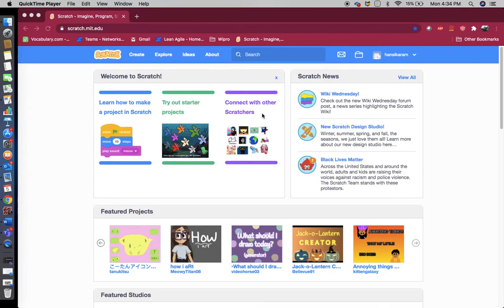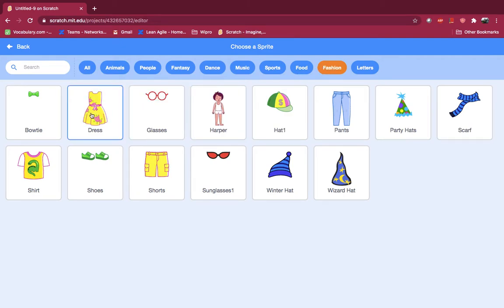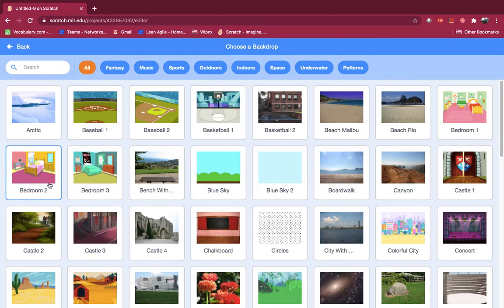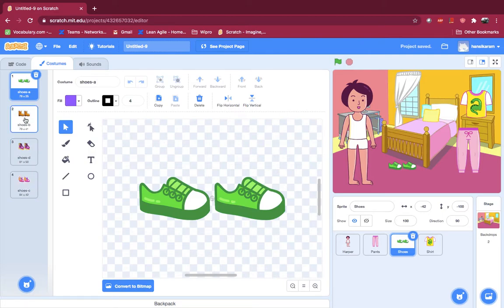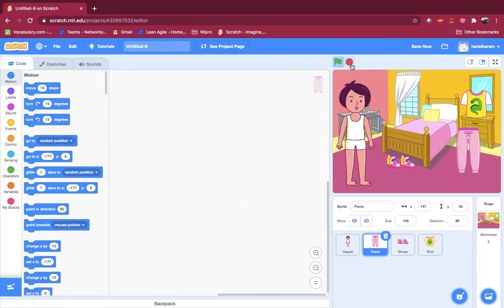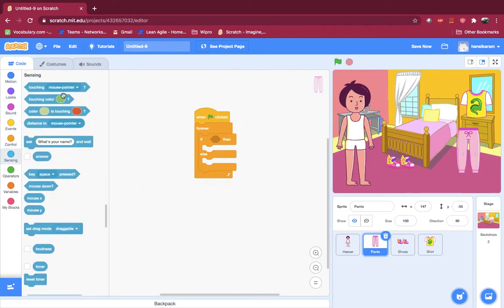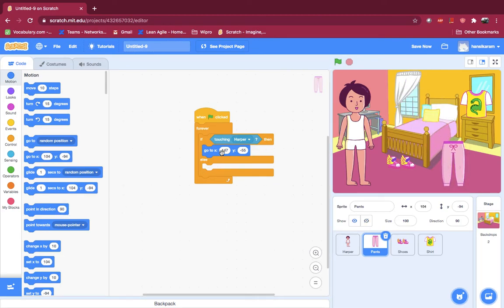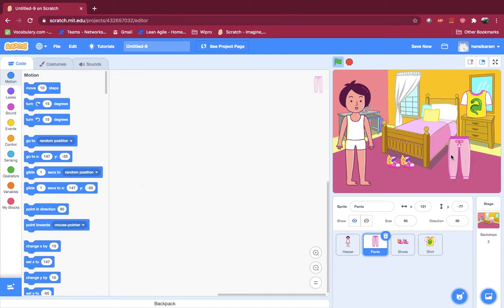Easy and fun Dress-up Game using Scratch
Hey Guys,

Are you guys bored at home like me? Well, watch this video and you will see how to make a dress-up game in Scratch and you will never get bored again!!!